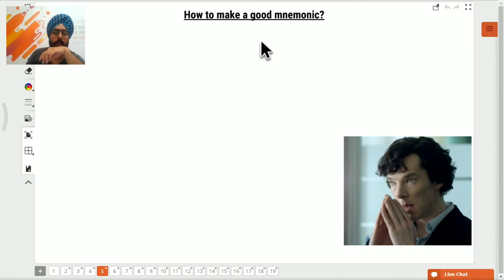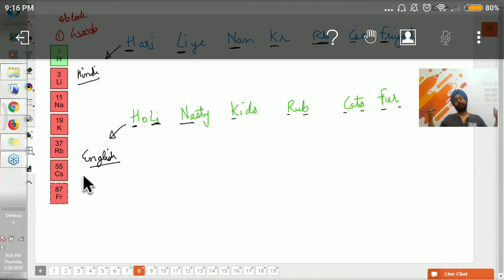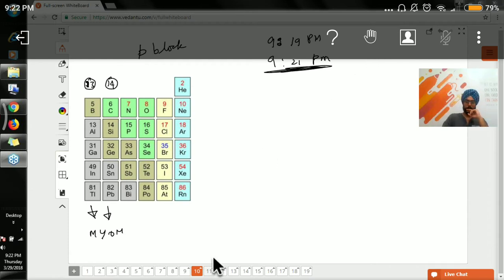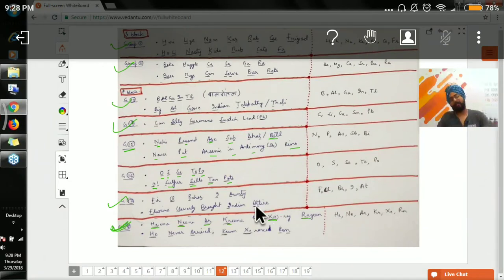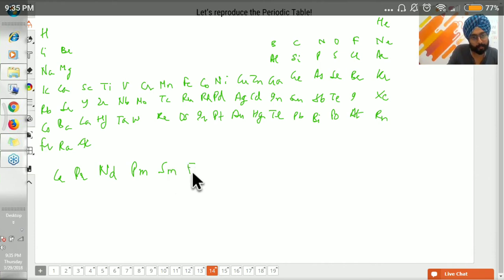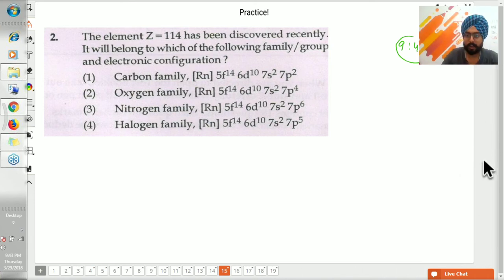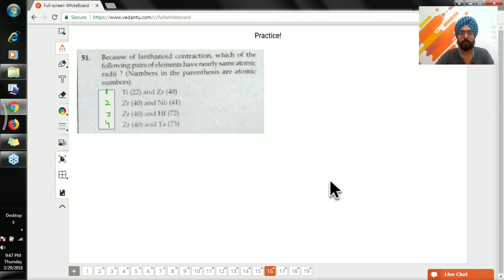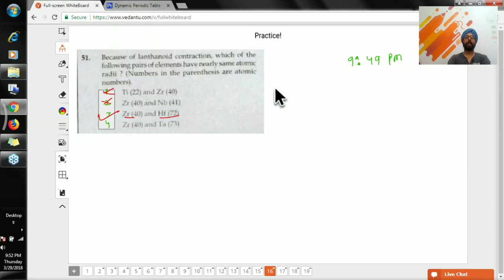Chemistry tricks and tackt session for iit jee neet by vedantu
Best video for approaching jee